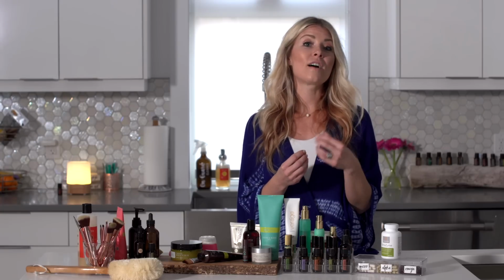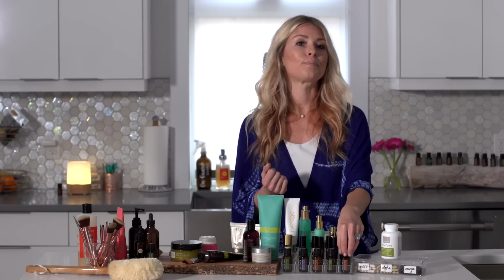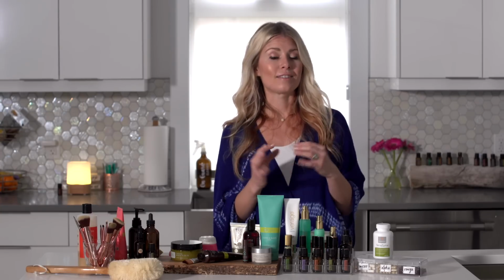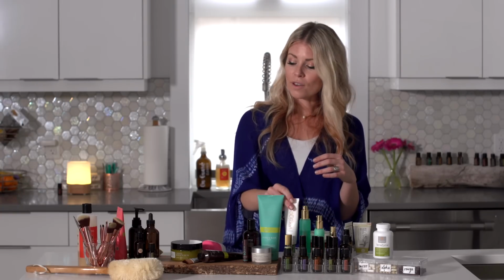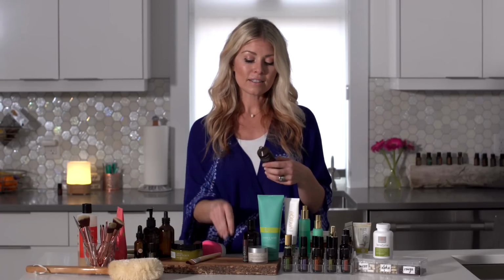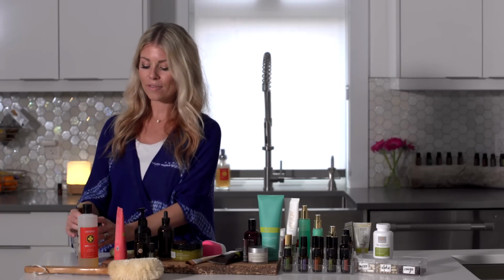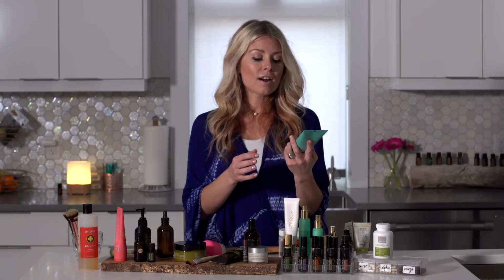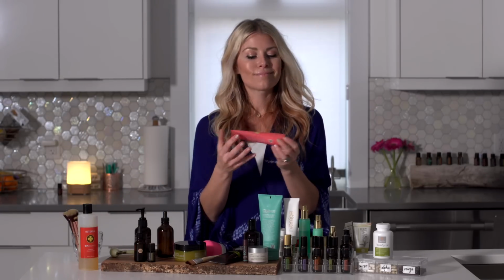Empowered Life Series: Ange Peters, Love your Skin